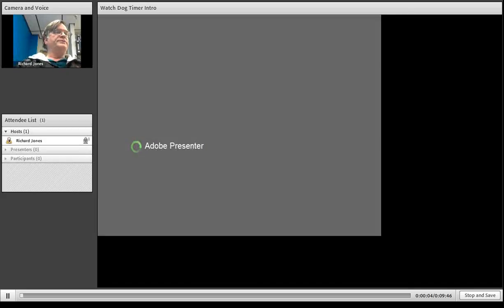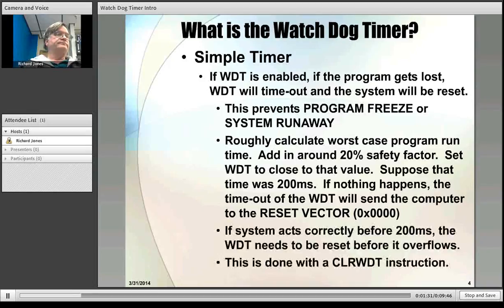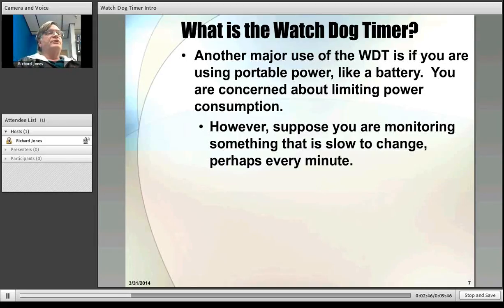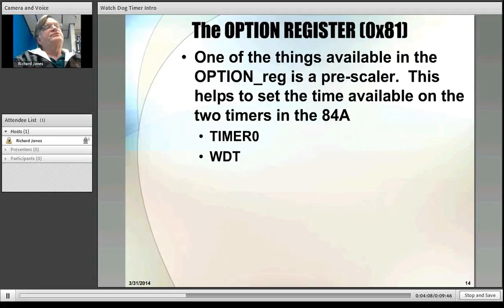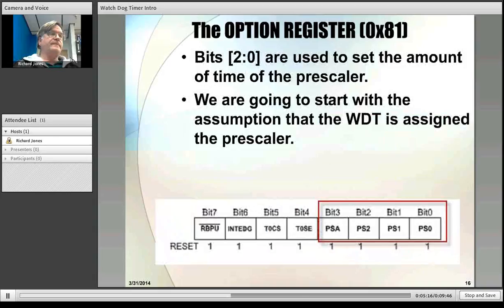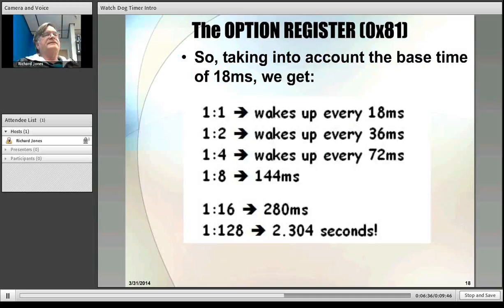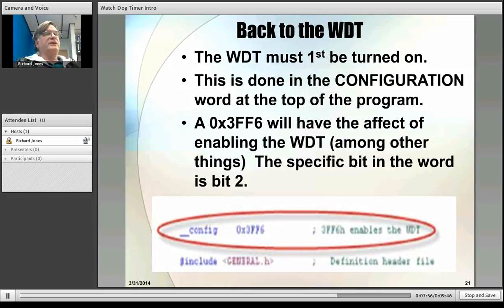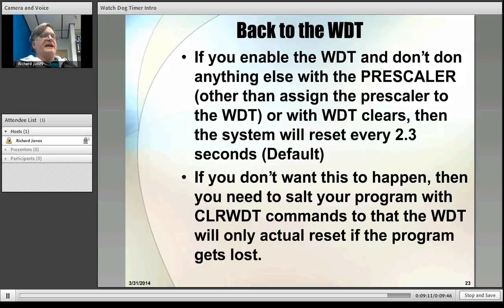Module#5 Lecture 3 31 14